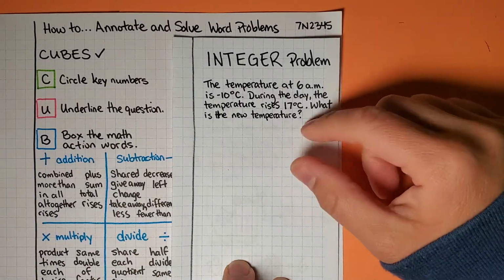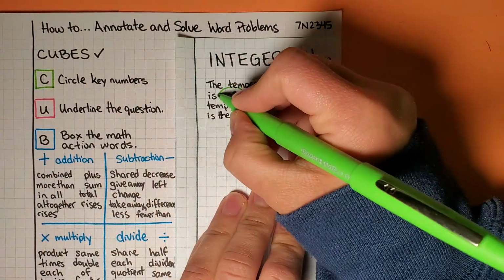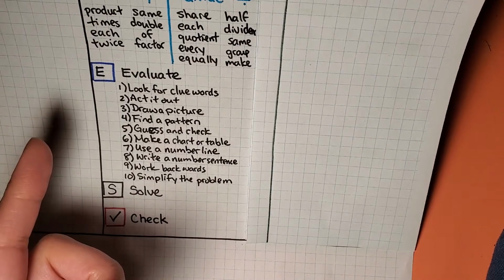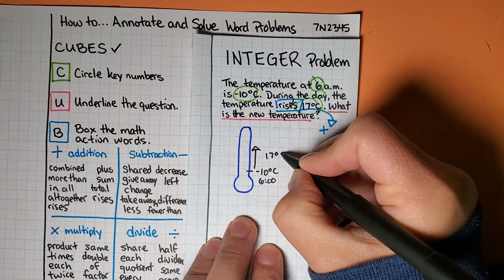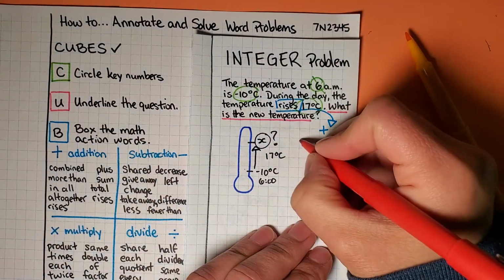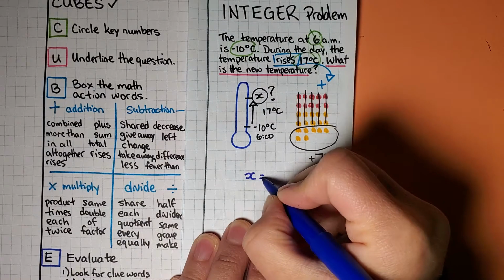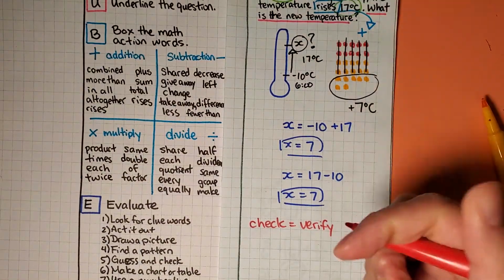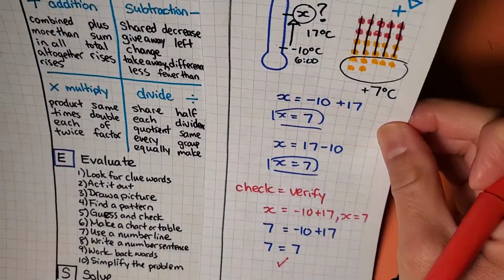Integers- Annotating and Solving Word Problems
In this video we will use CUBES (check) to annotate and solve an integers word problem.
7N6 - adding and subtracting integers.